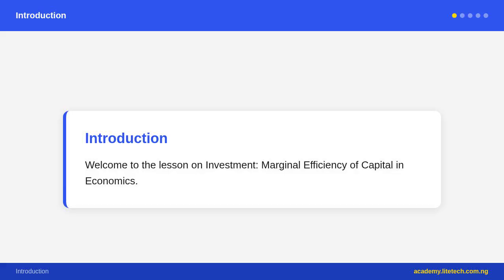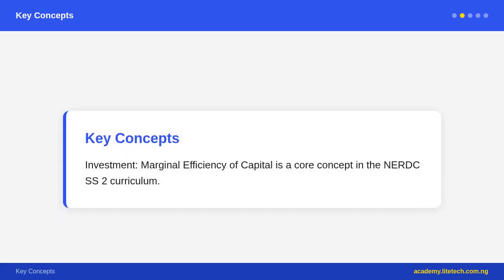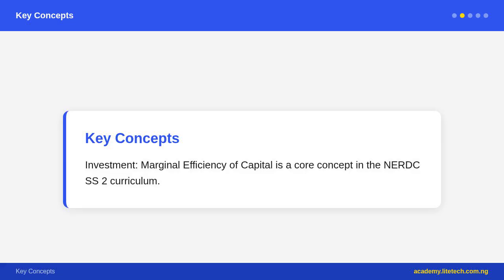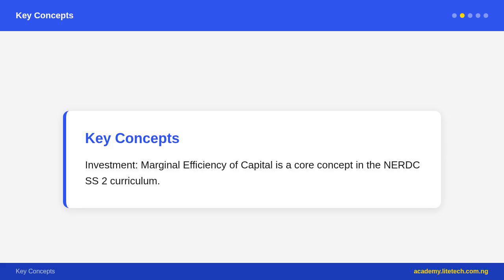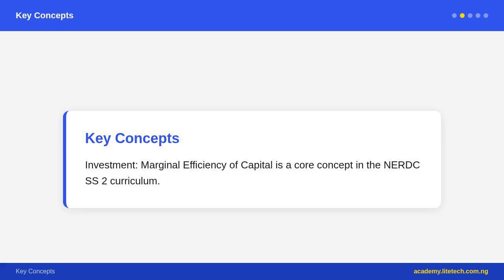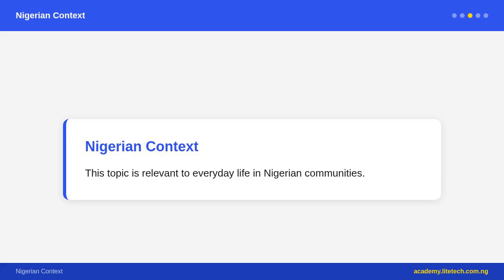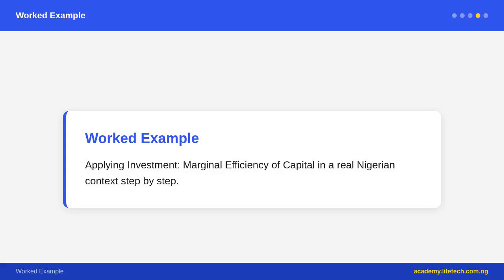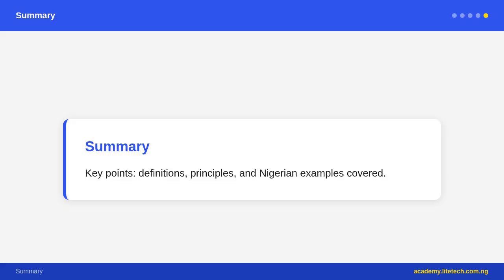SS 2 Economics - Investment: Marginal Efficiency of Capital | Nigerian Curriculum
📚 SS 2 Economics — Investment: Marginal Efficiency of Capital

This lesson covers "Investment: Marginal Efficiency of Capital" from the NERDC-approved Economics curriculum for SS 2 Nigerian secondary school students.

📘 Subject: Economics | Class: SS 2